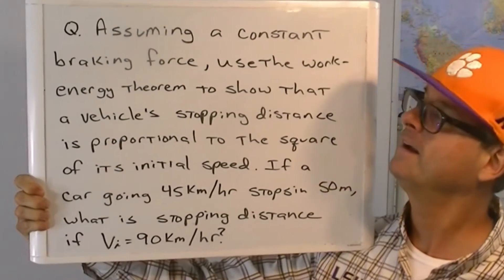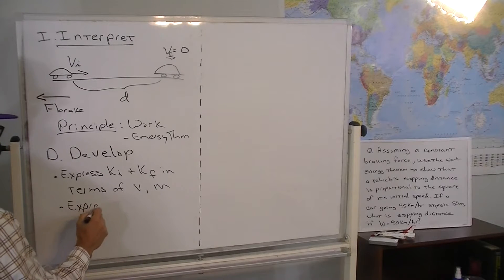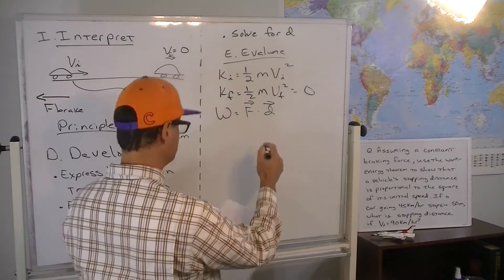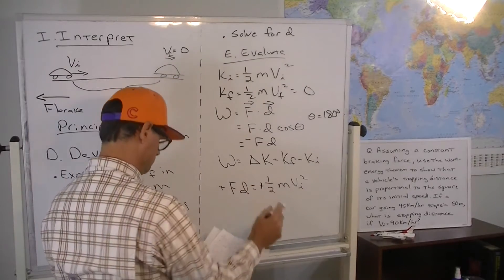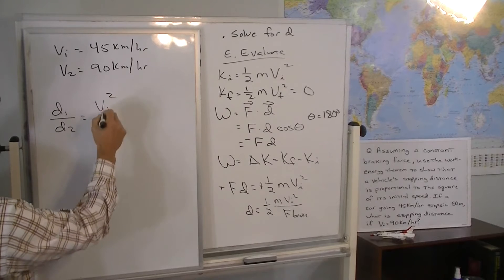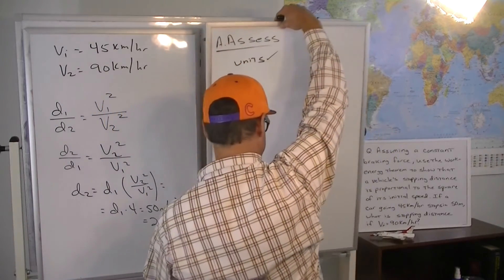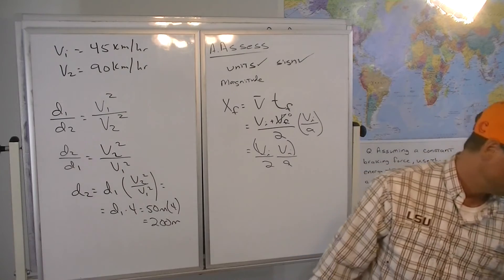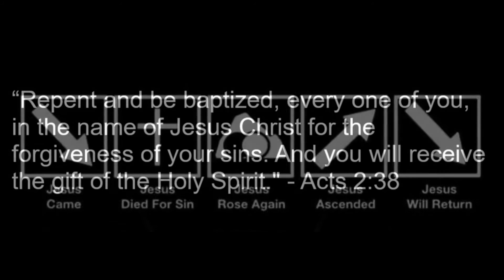Physics 101- Vehicle Speed and Stopping Distance Work Energy Theorem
Use the work-energy theorem to show that the stopping distance of a car increases as the square of the car's speed.